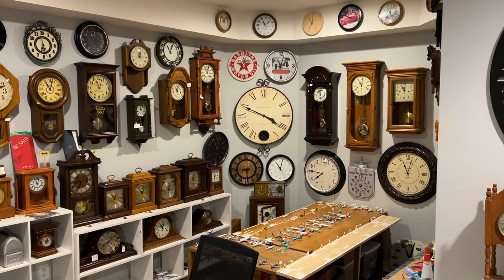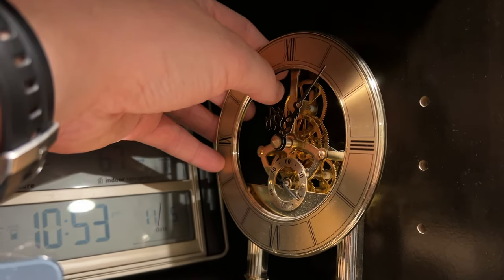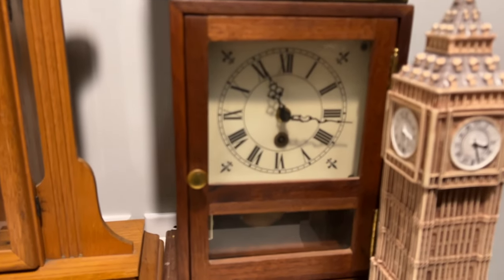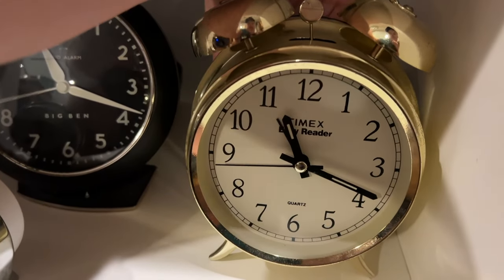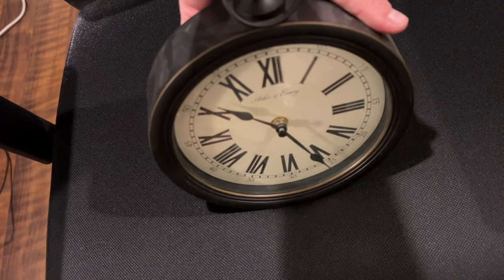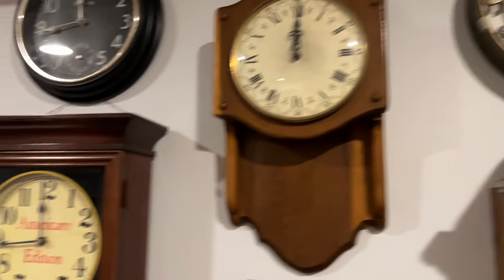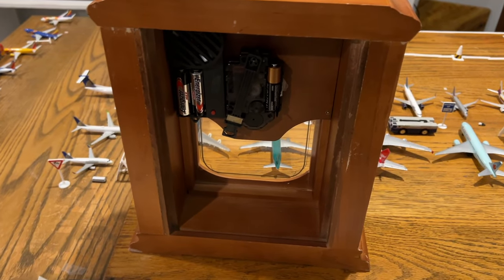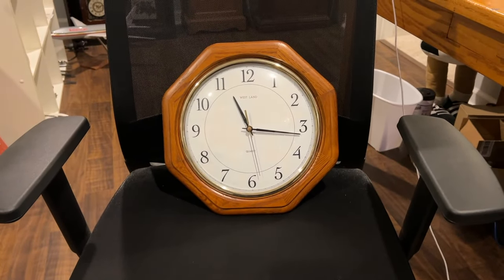Daylight Savings Time Change (Fall 2022)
It's that time of year again! Turning the clocks back for the Fall of 2022 Time change! This is the very first time of me doing this in my brand new shop but unfortunately, it may be one of the last times I do a DST video as I've heard rumors DST may become permanent next year. I haven't confirmed it yet though. Additionally, due to circumstances beyond my control, some of my clocks were purposely left out of this video which are explained in this video. But other than these problems, I hope you all enjoy this season's time change and I appreciate everyone's support on the channel!

Consider joining the Clock TV Discord Community! We are looking for new people to chat with!